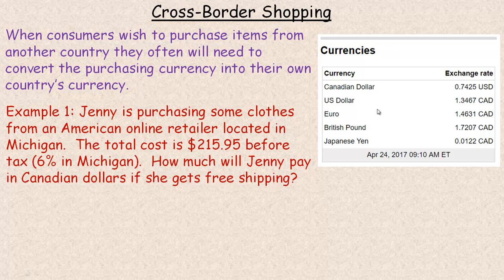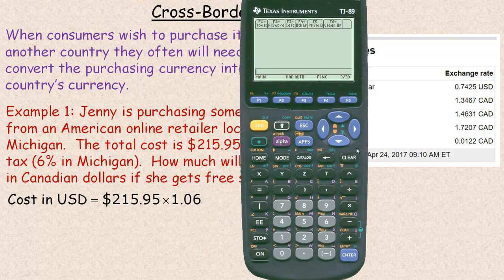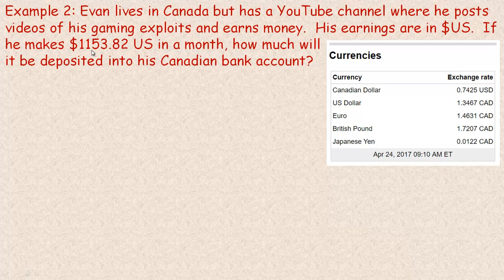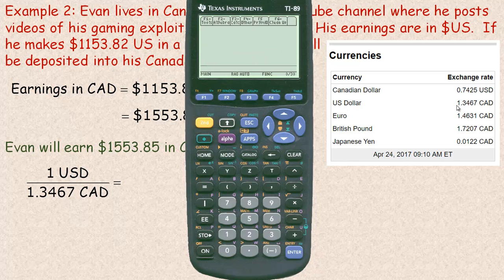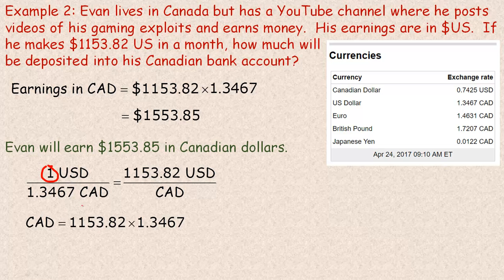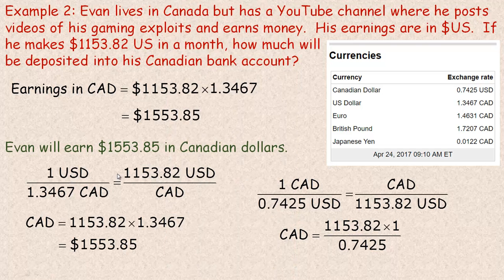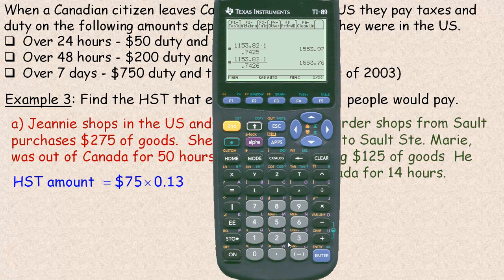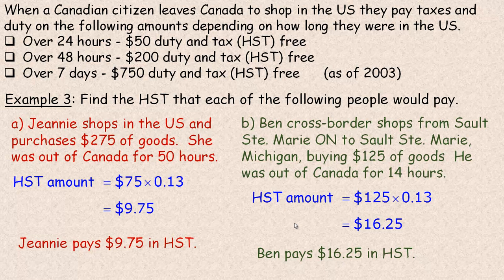Cross Border Shopping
This tutorial was created for the Workplace Math course (MEL3E) in the province of Ontario, Canada. This video shows how to calculate exchange when converting US dollars into Canadian dollars.  The video also gives an example of determining the amount of HST paid when cross-border shopping for different amounts of time.